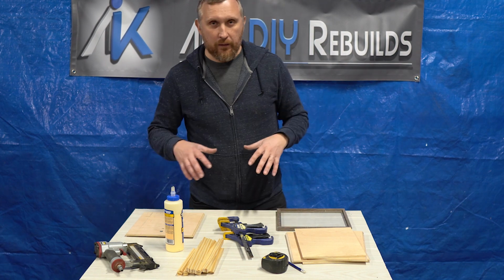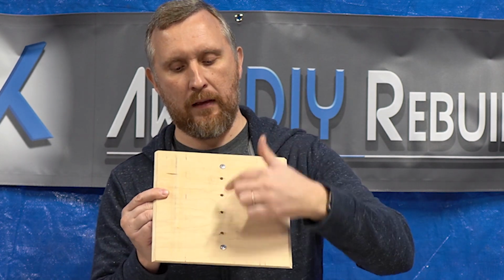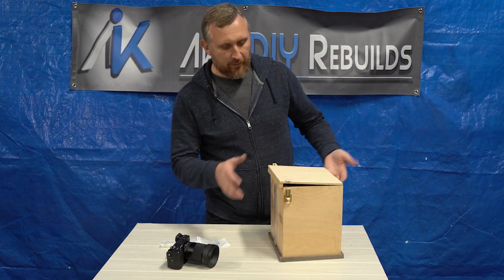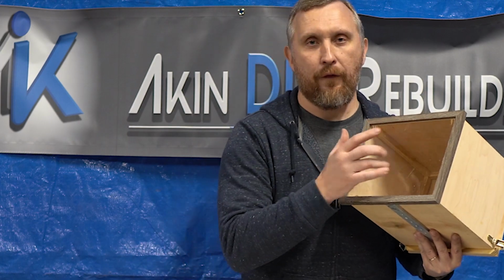Camera Slider every one MUST have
Ever since I started recording my projects I wonted to get something for my camera, now its defiantly time.